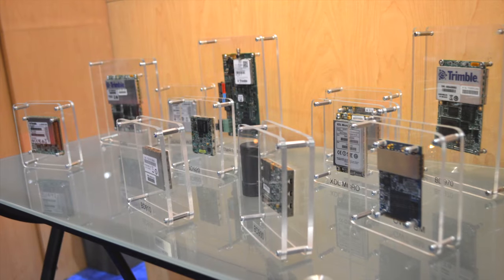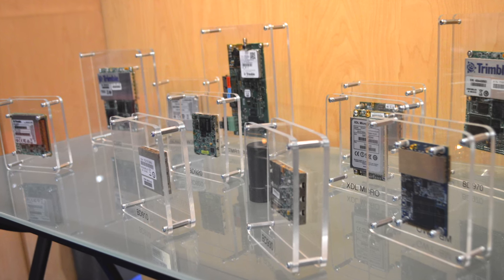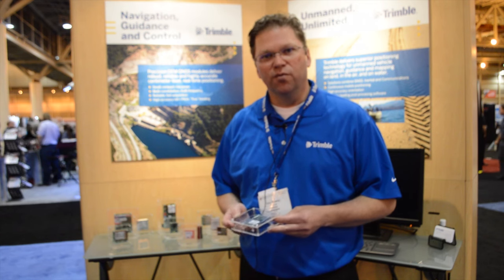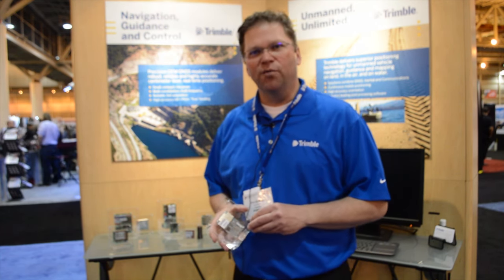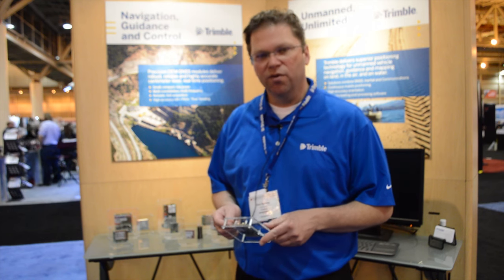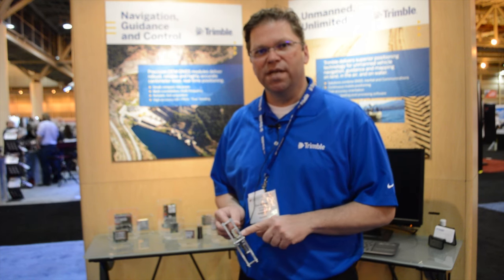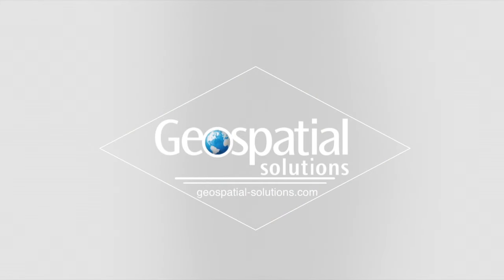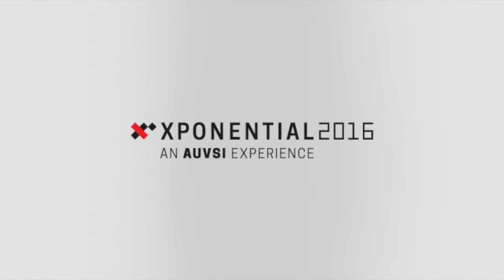Trimble debuts GNSS module for system integrators at AUVSI's Xponential 2016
Trimble Navigation introduced its MB-Two GNSS module at the Association of Unmanned Vehicles International's Xpontential 2016 show, held May 2-5 in New Orleans. Trimble's Don Speedy gives an overview of the MB-Two, which delivers highly accurate GNSS-based heading plus pitch or roll in an advanced industry standard form-factor for system integrators.